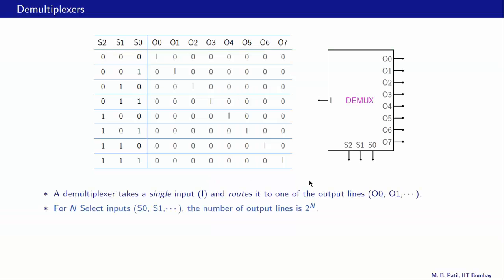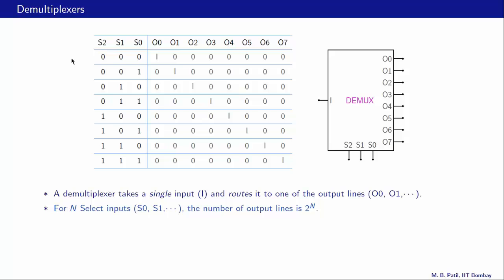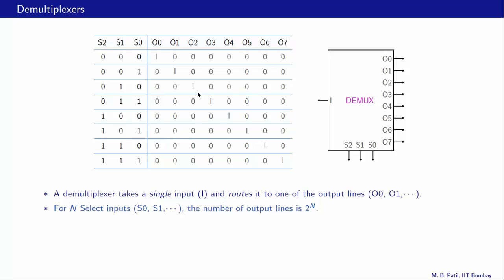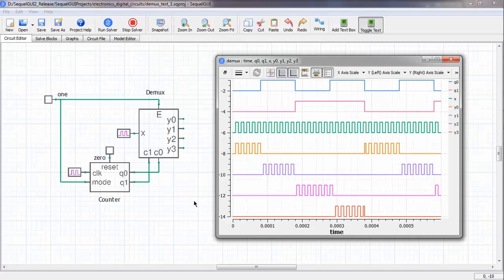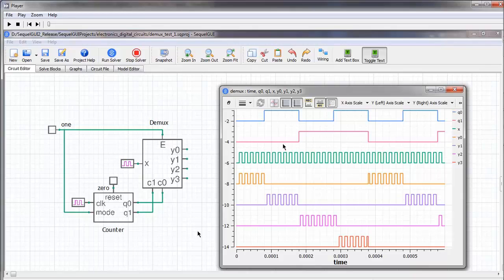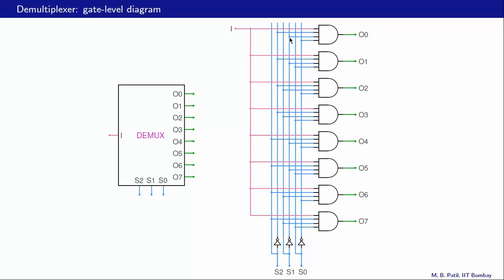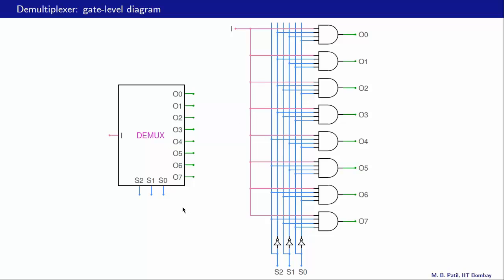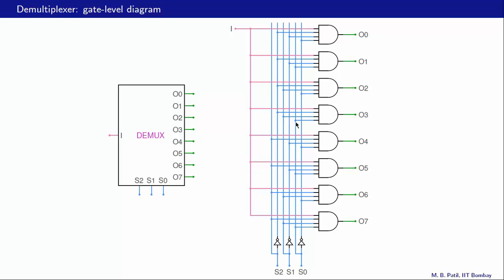60-02-what-is-a-demultiplexer-and-how-its-functionality-is-described, E & ICT Academy